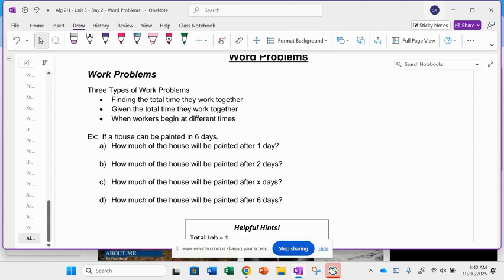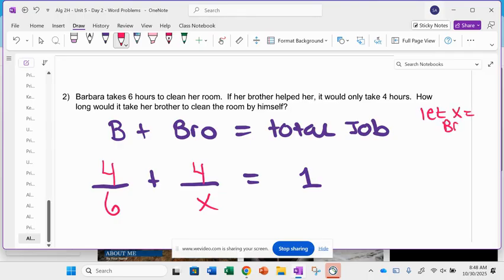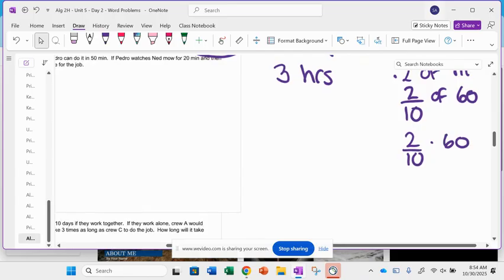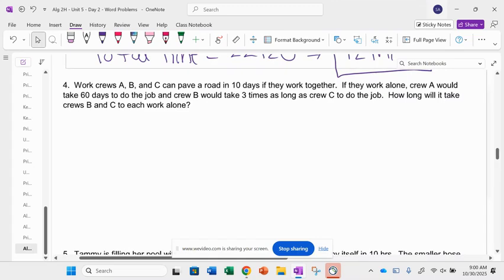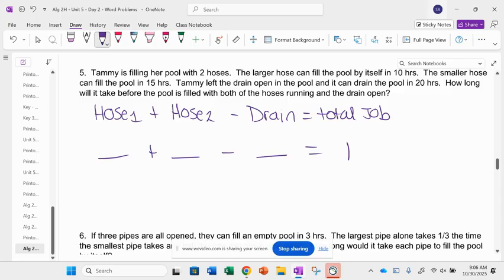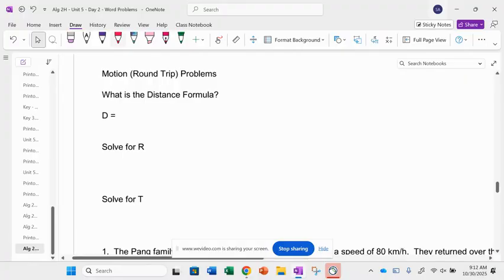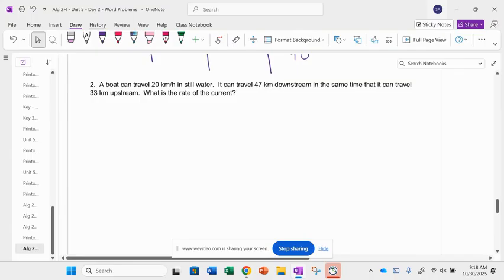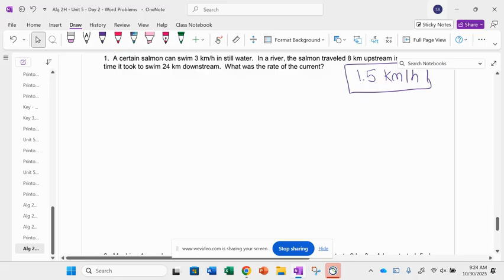Alg 2H - Unit 5 Day 2